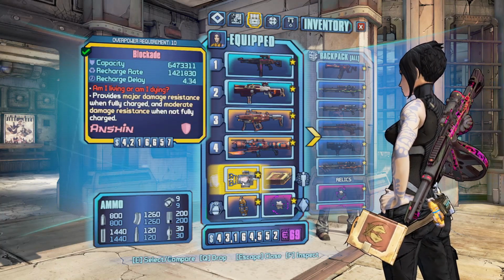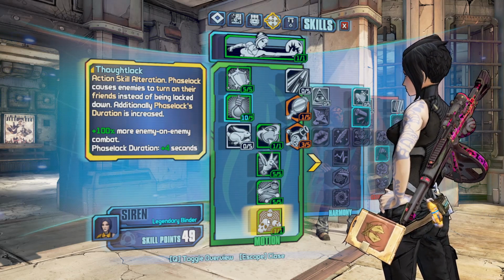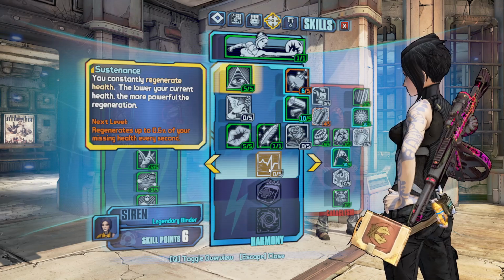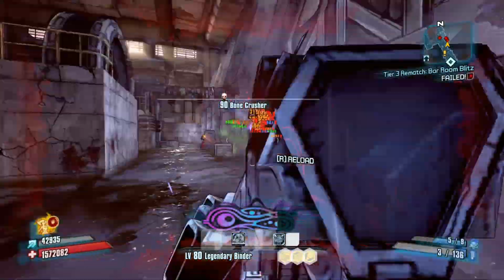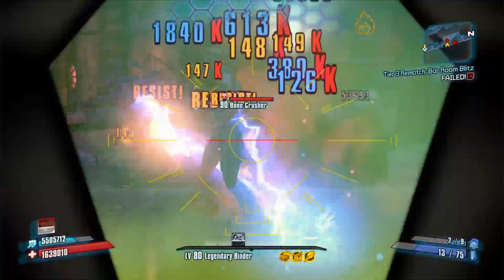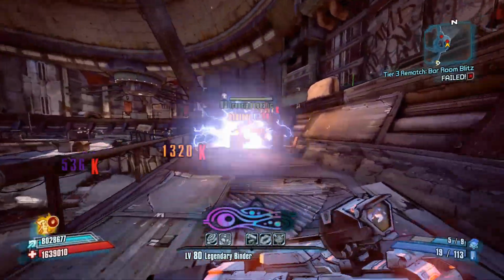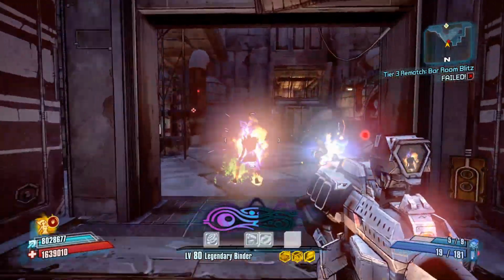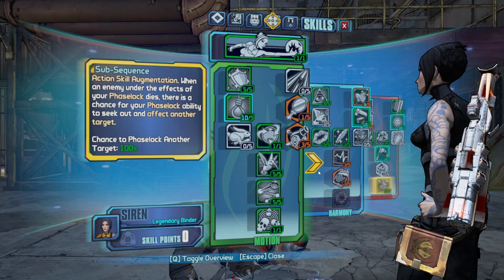Thoughtlock Maya Build | Borderlands 2 | OP 10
Timestamps: Gear at 0:30. Build at 7:08. Gameplay at 7:36.